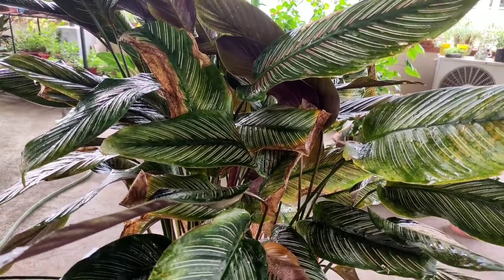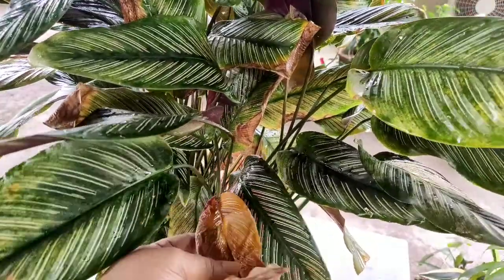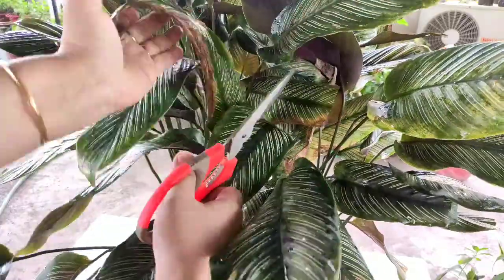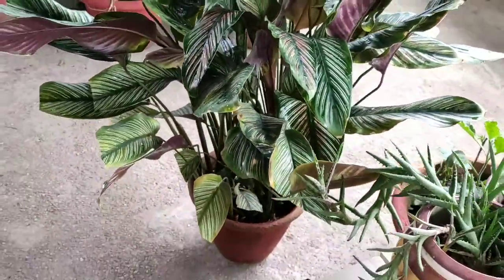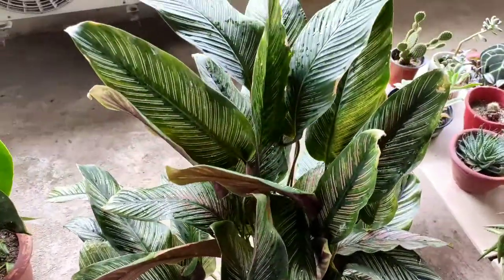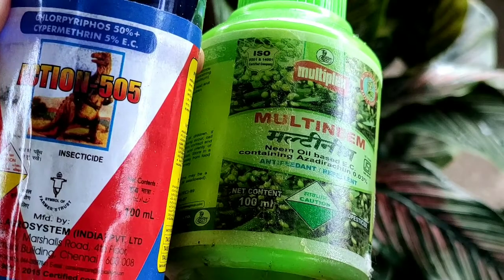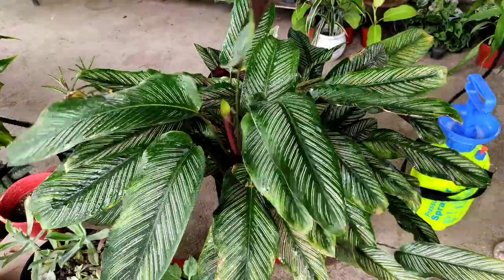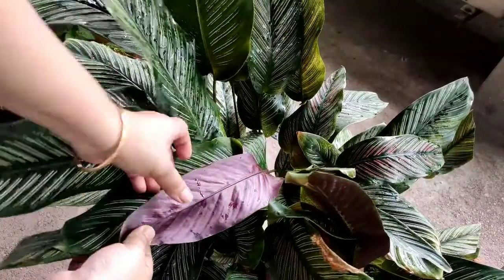7 notes on Calathea care/How to restrict dry leaves of calathea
Calathea is a permanent perennial plant. humid loving plant.
U can add ur plant pics which have problems, showing the soil and plant clearly, to my insta id